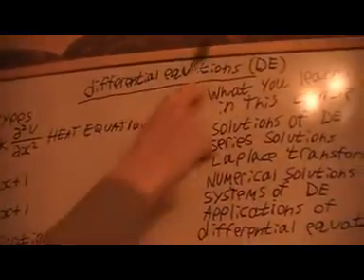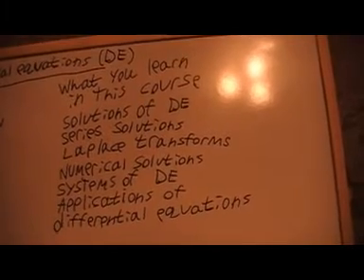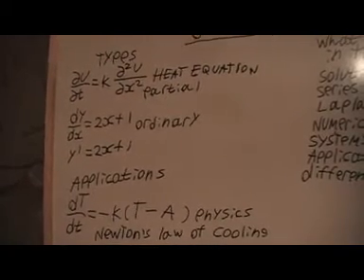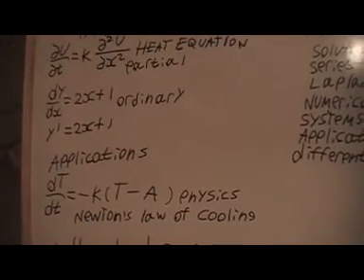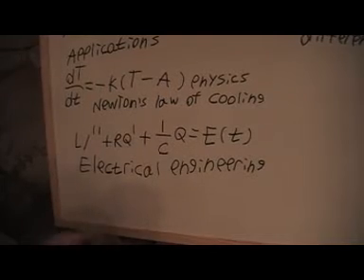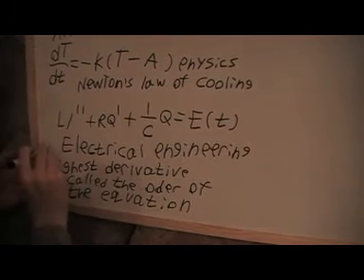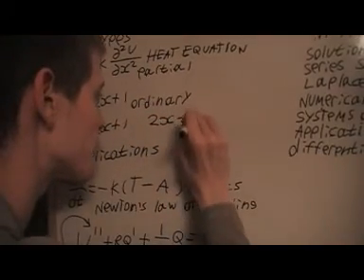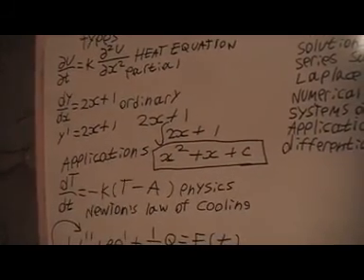differential equations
types of differential equations applications this is just an introduction to differential equations